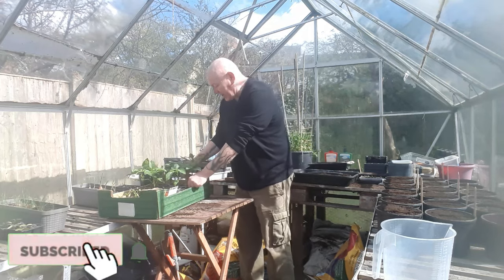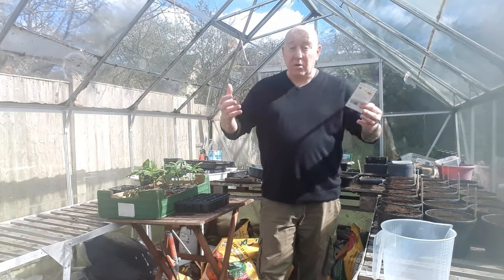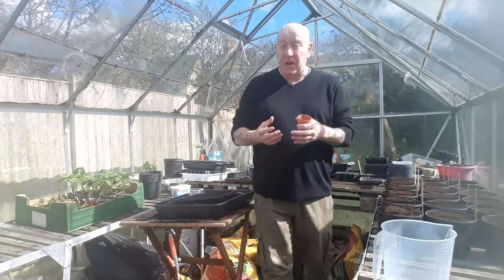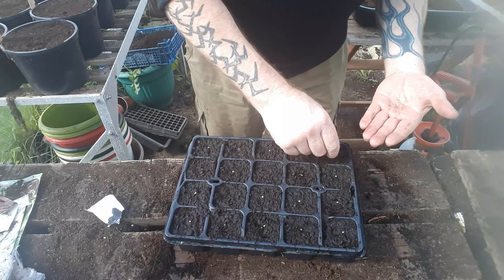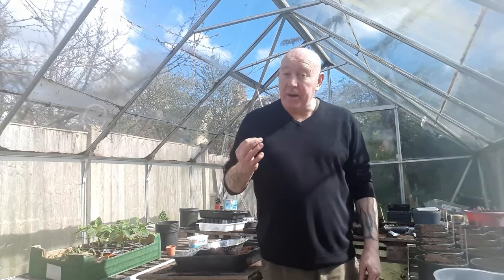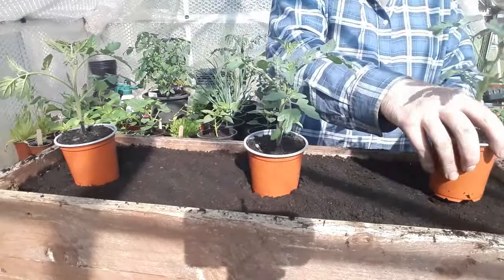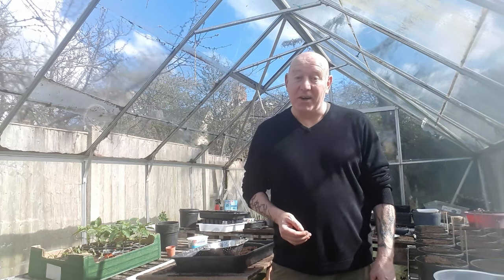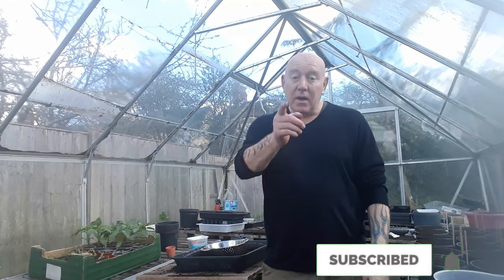Cherry Falls Container Tomatoes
Thank you for your support